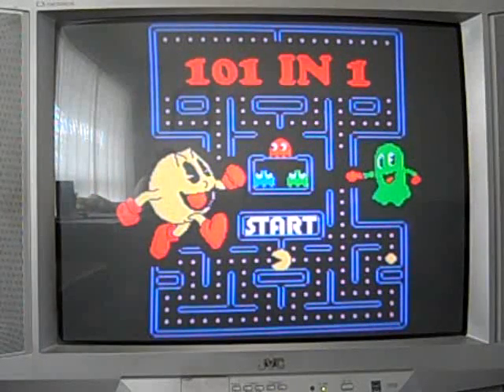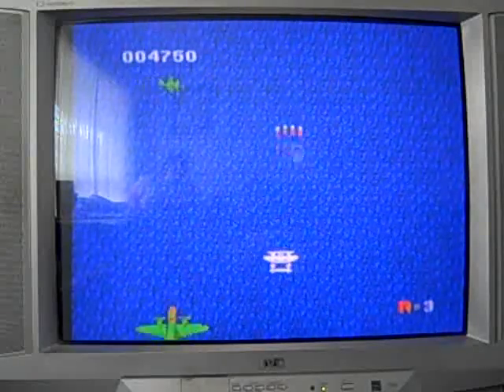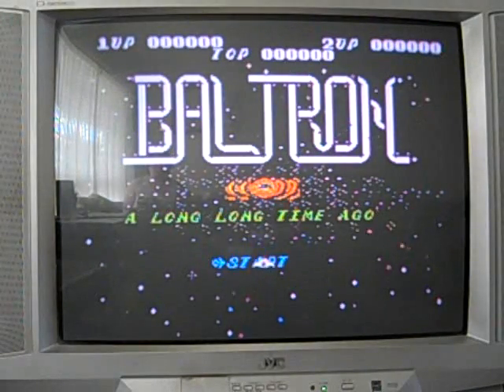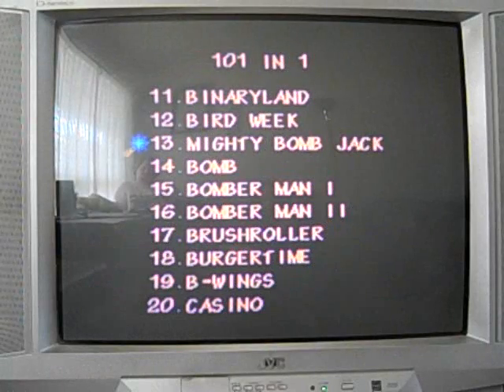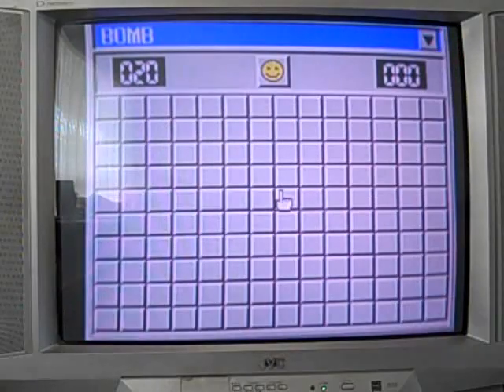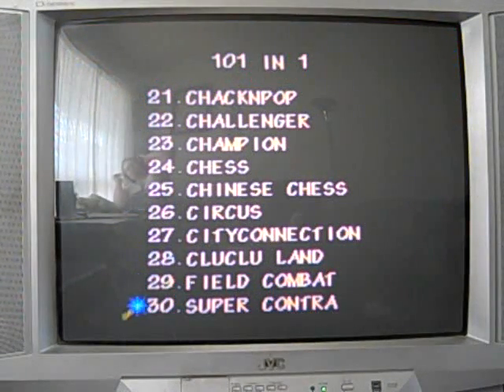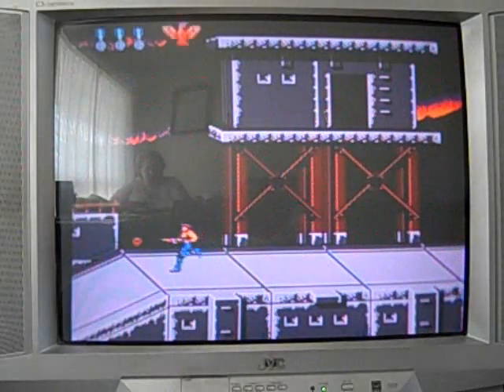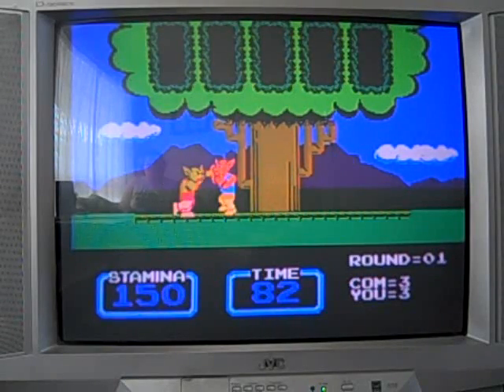Review/Playthrough Senario 101 Games in 1 Part 1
After about 3-4 months of not posting anything video game review related, I am back to post my thoughts about an Easter gift, given to my by my brother, Garrett, who is on here as ZerofanEX5.  I talk about the Senario 101 Games in 1 Plug & Play Controller.  Will it stand up to the test...or will it be better served gathering dust in the back of my gaming cabinet?